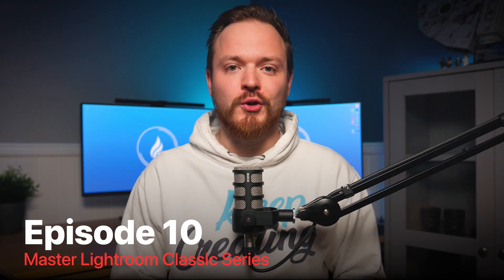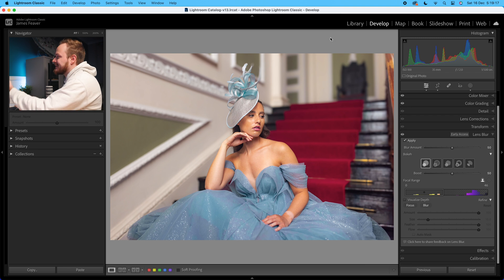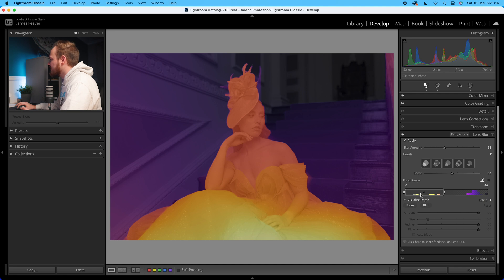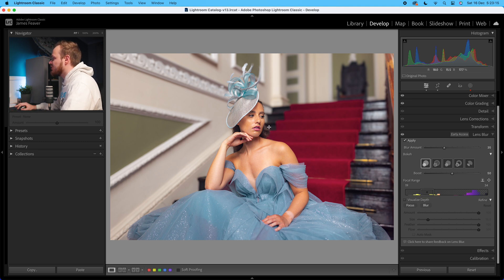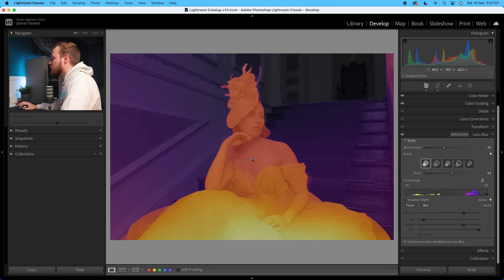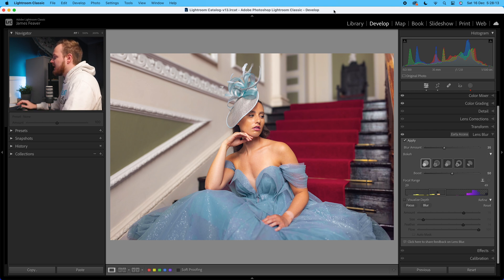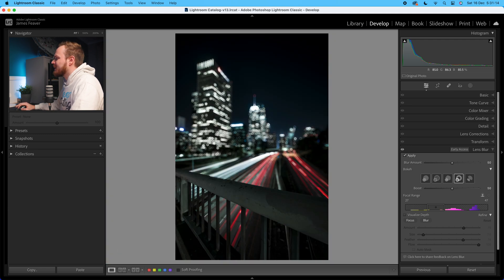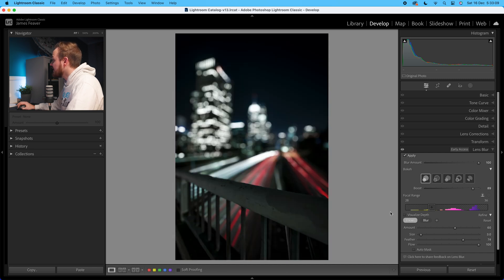MASTER Lightroom Classic | How To Use Lens Blur Panel In Adobe Lightroom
In this Lightroom masterclass tutorial, I will show you how are you can utilise the Lens Blur panel. The Lens Blur panel is designed to allow you to change the depth of field of your photo as well as the plane of focus. You can also create and change the book up within your image using the effects inside this panel. Now he's tall is brand-new to Lightroom classic, so make sure your Lightroom classic is up-to-date before you follow along with this tutorial.

MASTER Lightroom Classic | Episode 10